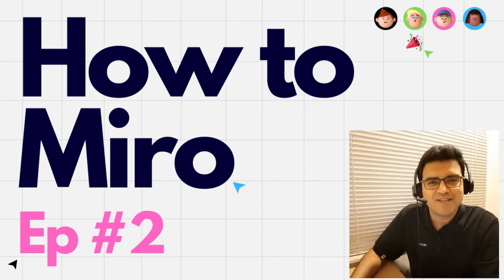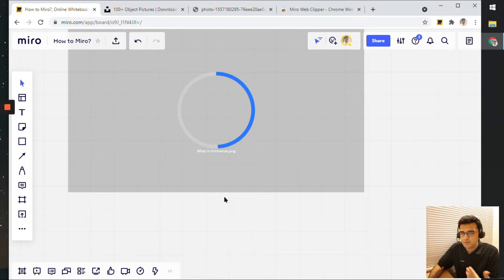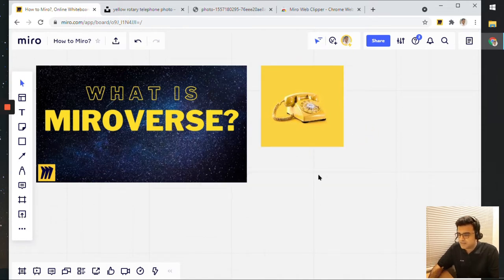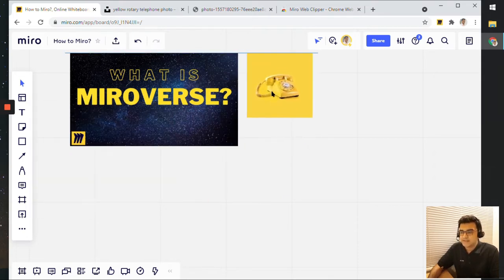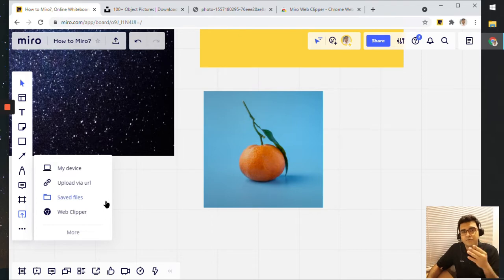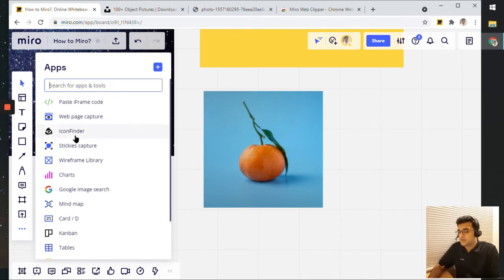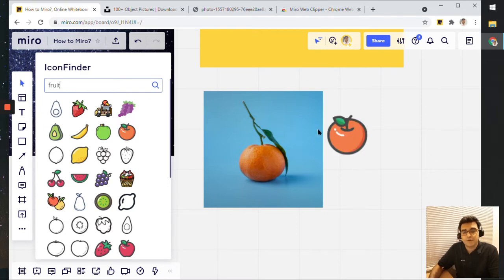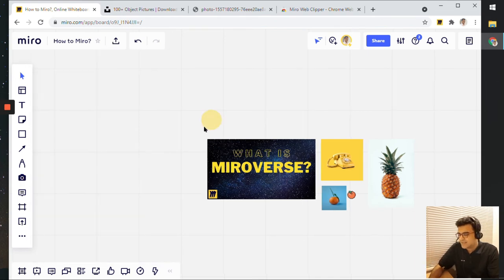7 Ways To Add an Image to Your Miro Board — How to Miro — Ep 2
Let me walk you through 7 ways you can add an image to your Miro board.

Miro is an online real-time collaborative whiteboard that can be used for creating an online Kanban board, wireframes, retrospectives and so much more.

🔖 BOOKMARKS
00:00 Intro
00:33 My device
02:09 Upload via URL
03:13 Saved files
04:20 Web clipper
06:47 Mini-recap
07:28 Icon Finder app
08:23 Unsplash app
10:56 Google Drive  app
13:01 Recap